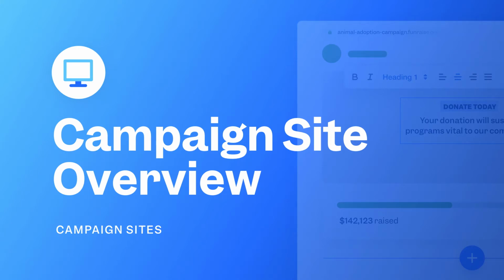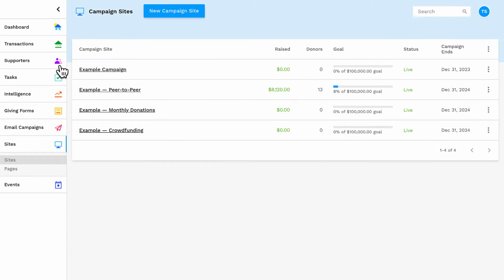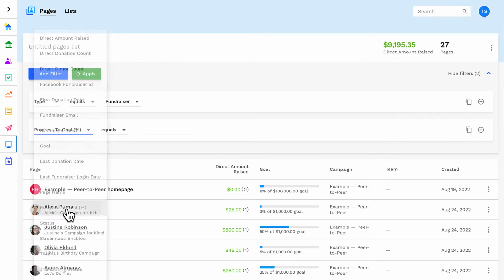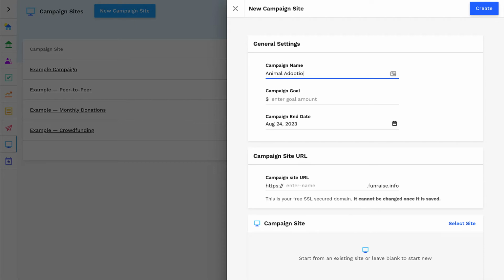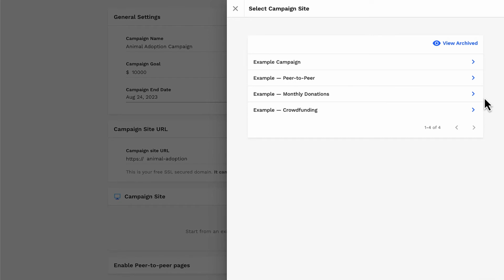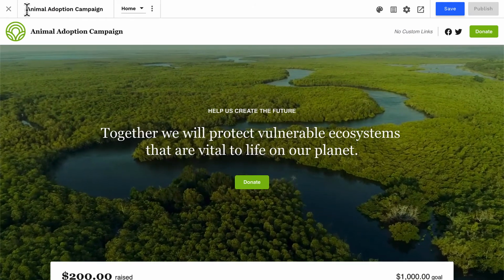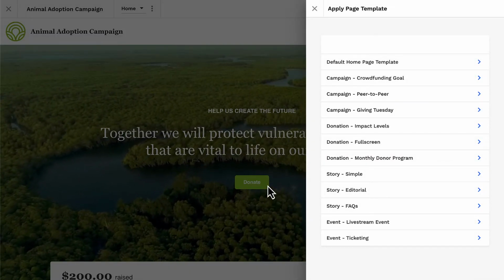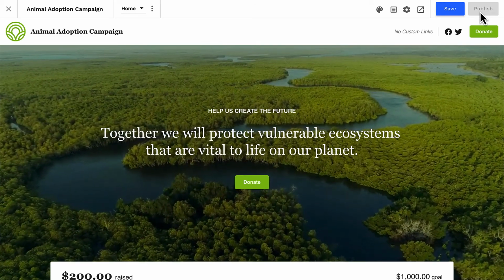Overview | Campaign Site | Lesson 1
Get a ten thousand foot view of Funraise's Campaign Site builder and Peer-to-Peer fundraising features.